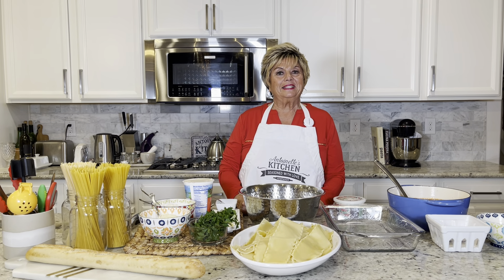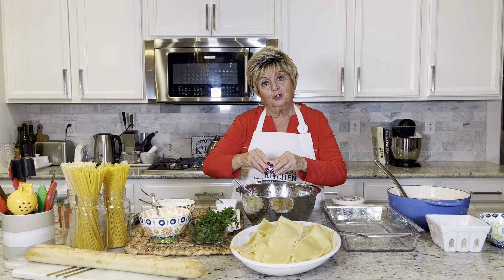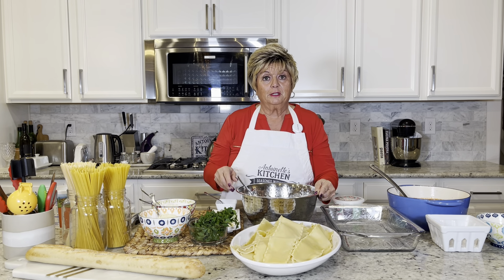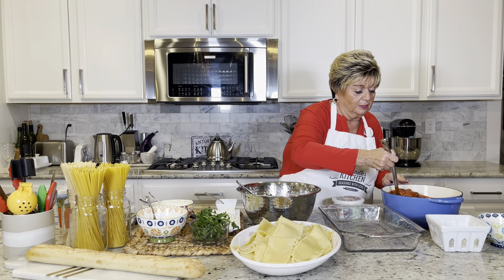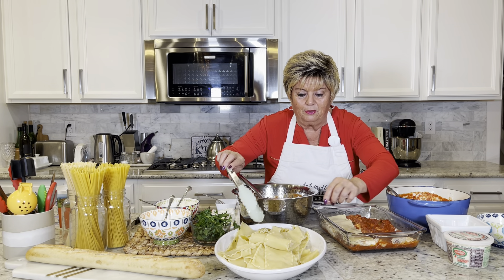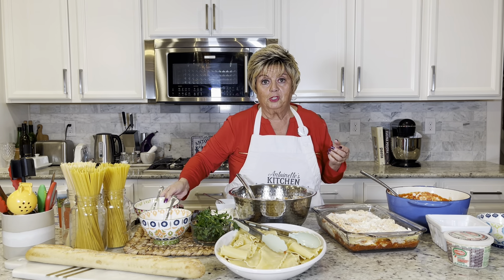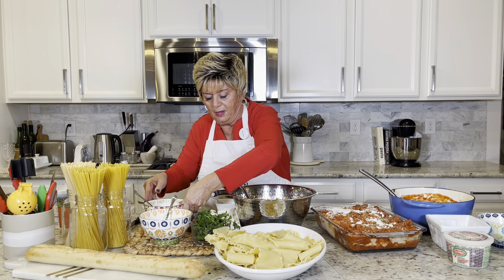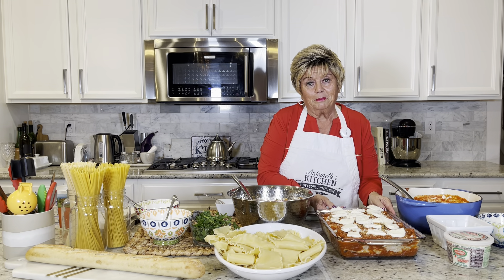Lasagna with Meat Sauce | Sponsored By Locatelli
Say “Cheese” GIVEAWAY runs from Nov. 28th — Dec. 4th 🎁 Win a Locatelli Cheese Cup, Online Cooking Course Membership & Cookbook! 🎉👩‍🍳 🧀 🇮🇹

I’m excited to announce I’ve partnered with Locatelli and we’re giving away 20 memberships to my online cooking course + 20 digital cookbooks + 20 containers of my all-time favorite cheese! Don’t miss out on this amazing opportunity - details below!

✨TWENTY (20) WINNERS will receive 🎉

(1) 8oz. container of Locatelli Grated Pecorino Romano Cheese

(1) Antoinette’s Authentic Italian eCookbook

(1) Antoinette’s Authentic Italian Cooking Course — Unlimited Plan

That’s Right… 20 Winners To Be Selected! Enter now for your chance to win - contest details below!

✨GIVEAWAY DETAILS✨

Steps to ENTER + WIN the Locatelli Giveaway👇🏼👇🏼👇🏼

1: Like This Post + Tag 2 Friends + Comment “CHEESE”

2: Follow Me @antoinettesitaliankitchen and @locatellicheese_official on Instagram (WE WILL BE CHECKING)

✨TWENTY (20) WINNERS will be selected on December 4, 2023 🎉🎉🎉

✨GIVEAWAY runs from Nov. 28th — Dec. 4th
Winners will be contacted via DM by @antoinettesitaliankitchen on Instagram (NO OTHER ACCOUNT) Once you’ve been contacted 👋🏼 Please provide me with your full name and mailing address so we can ship your cheese prize to you! 🏆

✨USA ONLY 🇺🇸

GOOD LUCK!! 🍀🍀🍀